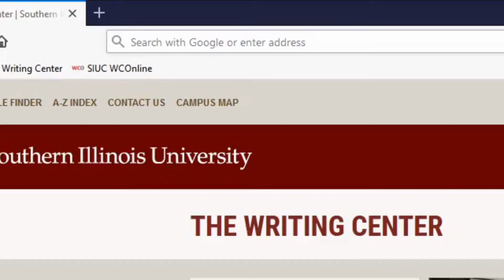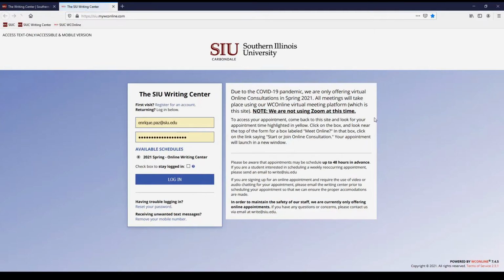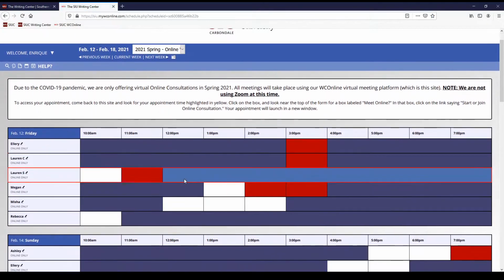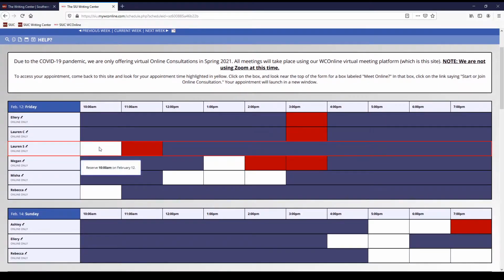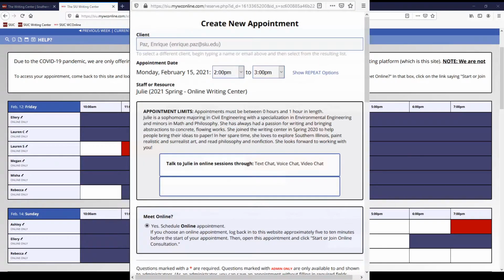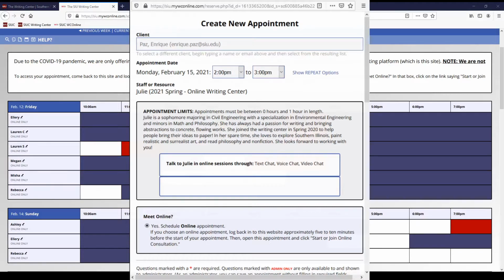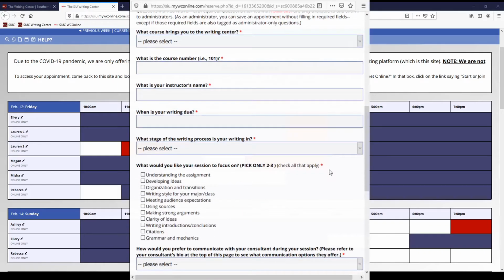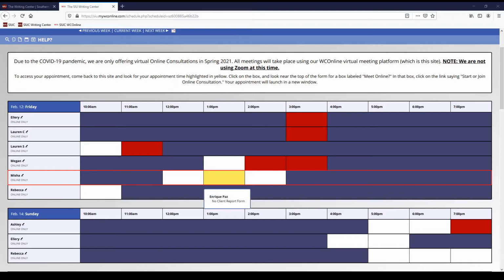How to Make an Appointment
This short video will show you how to make an appointment at the Southern Illinois University Carbondale Writing Center.